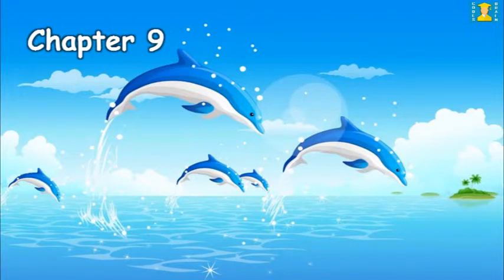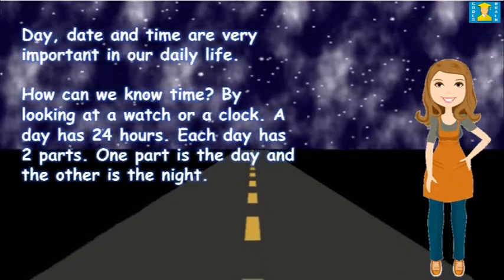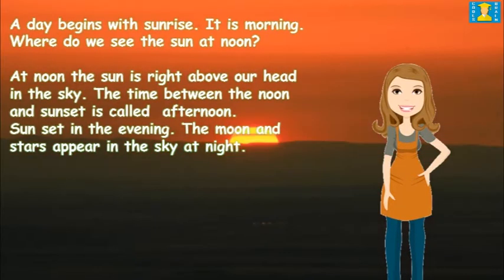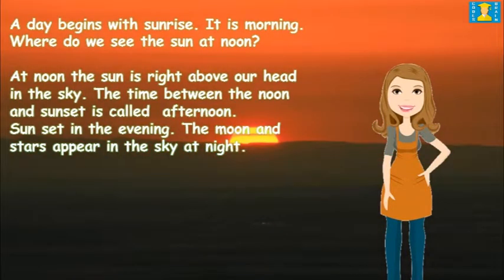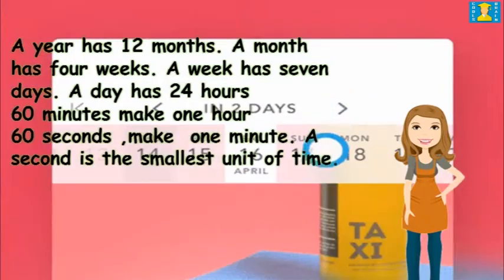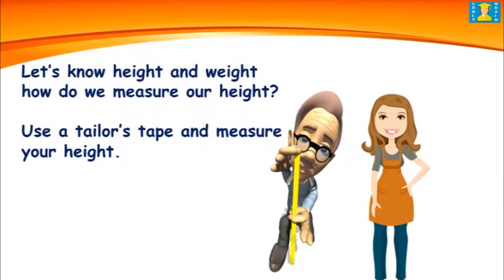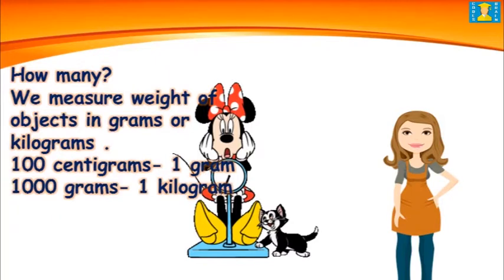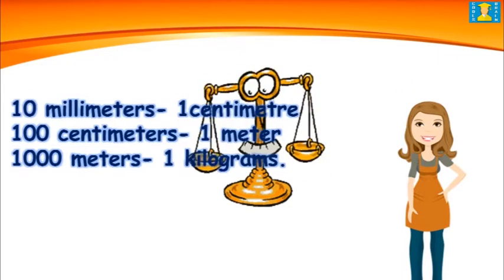EVS Chapter 9: LET'S COUNT AND MEASURE by CODES BRAIN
FOR CBSE 2nd STD